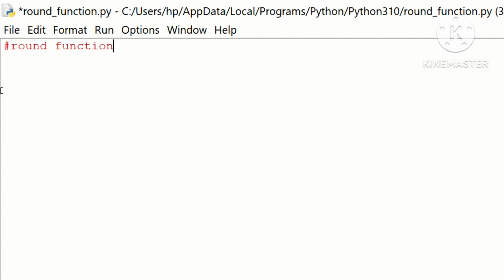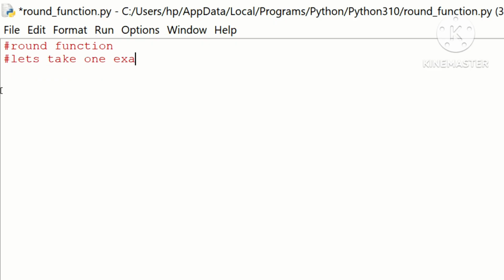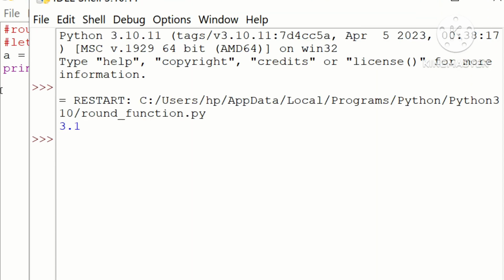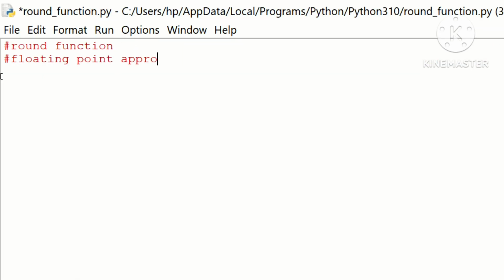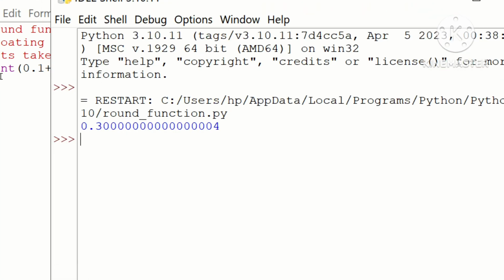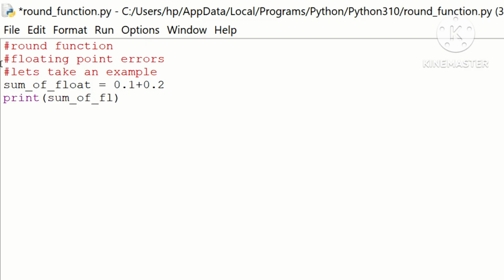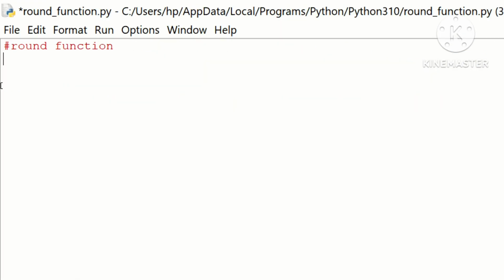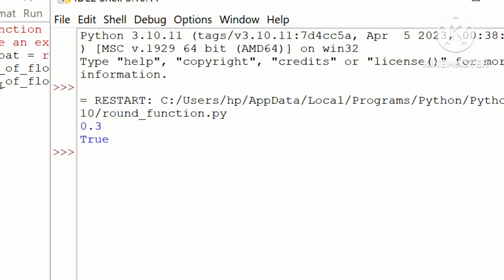round function in python